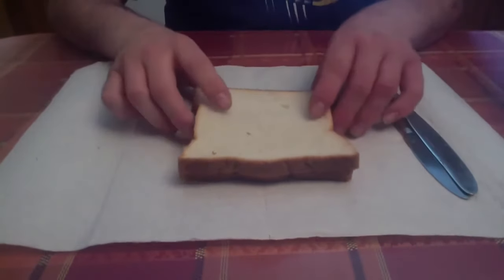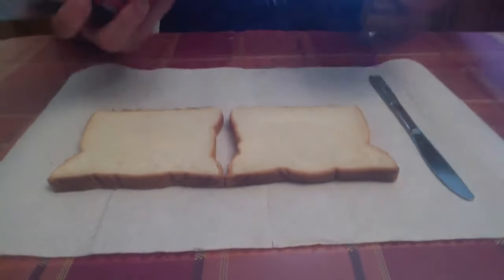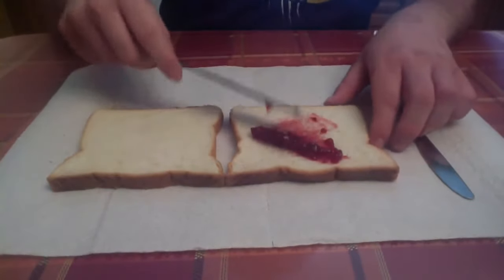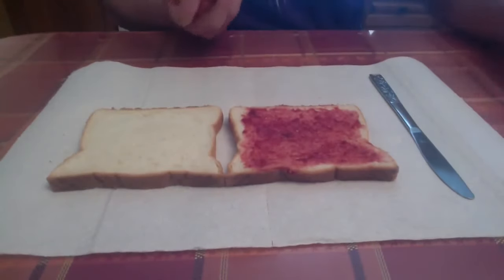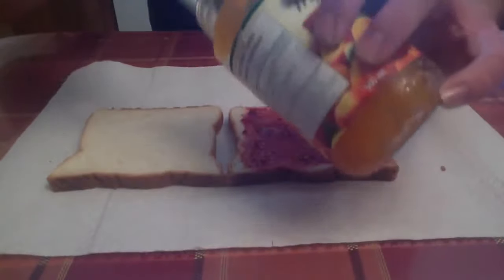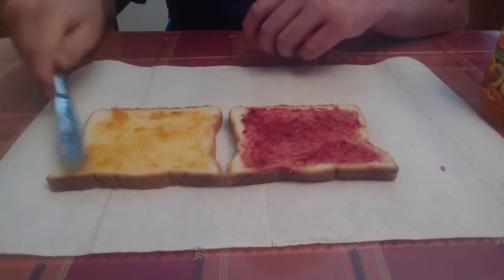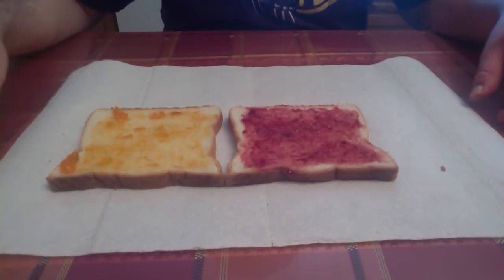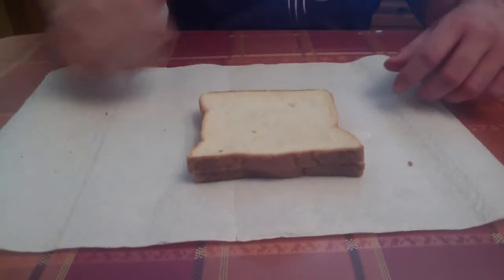How to make a jam sandwich